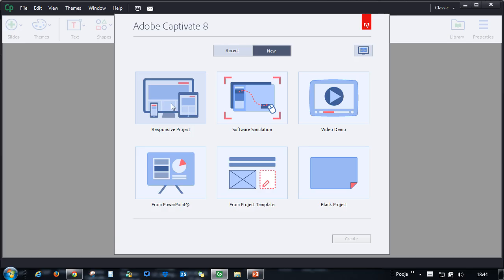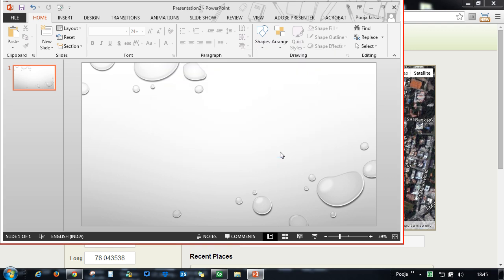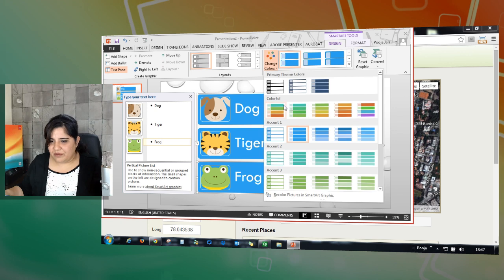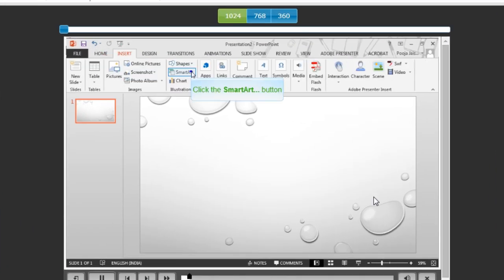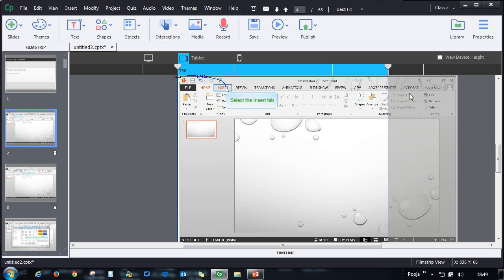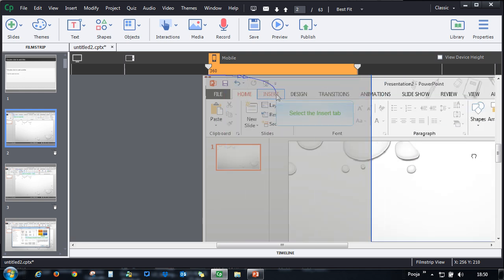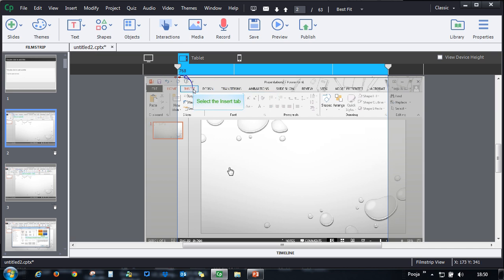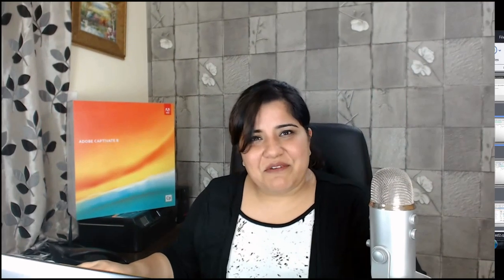Responsive Simulations in Adobe Captivate 8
Learn how to create a single screen capture project that works across devices with Adobe Captivate 8.